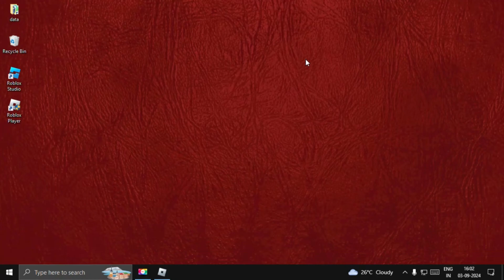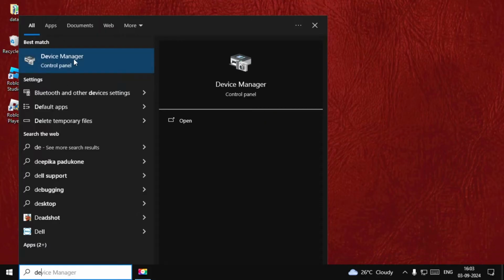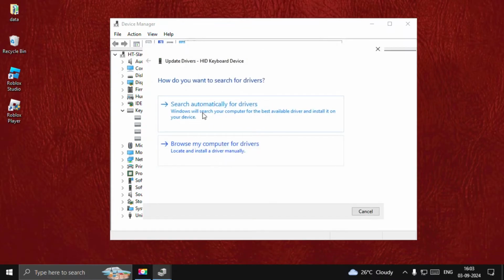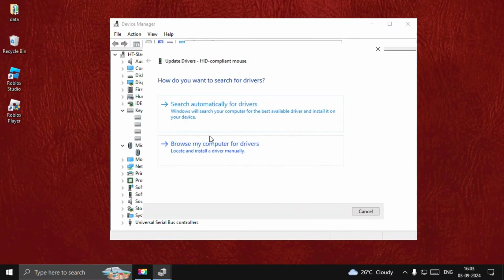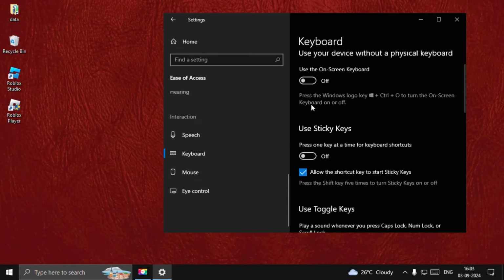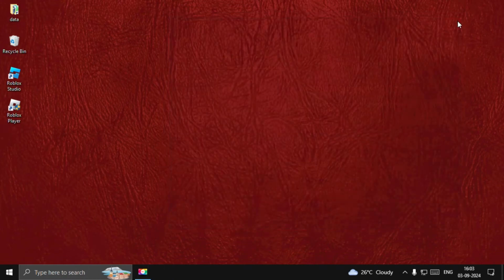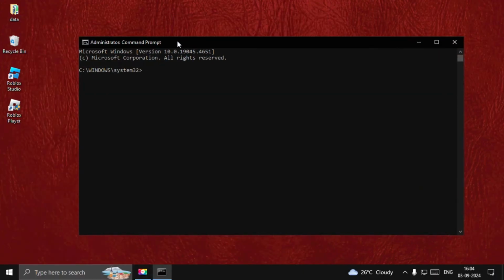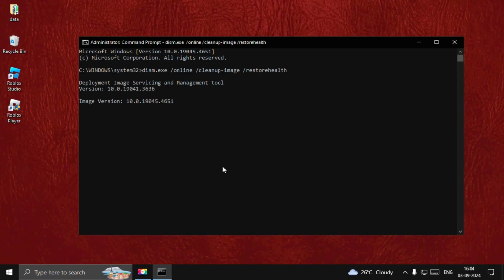How to Fix Mouse Delay on Roblox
Experiencing mouse delay on Roblox can be frustrating, especially during fast-paced gameplay. To fix mouse delay on Roblox, start by checking your system's performance. Ensure your computer meets the minimum system requirements for Roblox and close any unnecessary applications that may be running in the background. Next, update your mouse drivers to the latest version, as outdated drivers can cause input lag. Adjusting the in-game settings can also help; try lowering the graphics settings in Roblox to reduce strain on your system. If you're using a wireless mouse, switch to a wired one, as wireless connections can sometimes introduce latency. Additionally, check your internet connection, as poor connectivity can cause delays in input response. If the problem persists, try disabling V-Sync in your graphics settings, which can sometimes cause input lag. Lastly, ensure that your operating system and Roblox are fully updated to avoid any compatibility issues. By following these steps, you can significantly reduce or eliminate mouse delay in Roblox, leading to a smoother and more responsive gaming experience. How to Fix Mouse Delay on Roblox